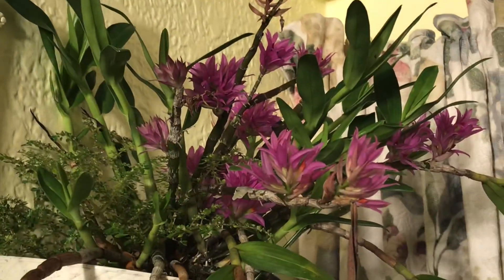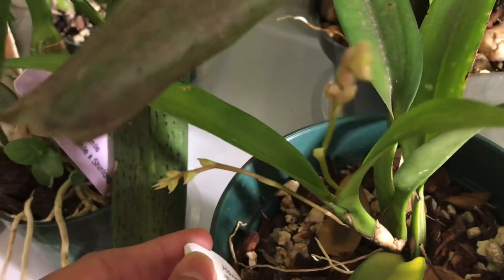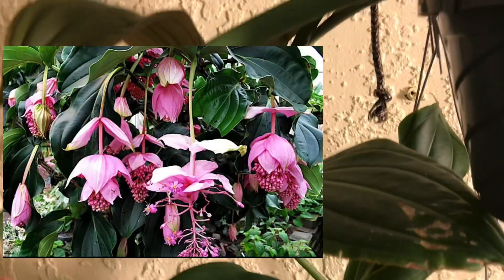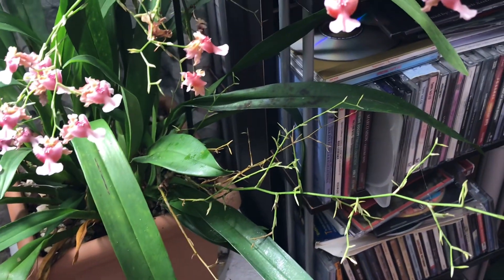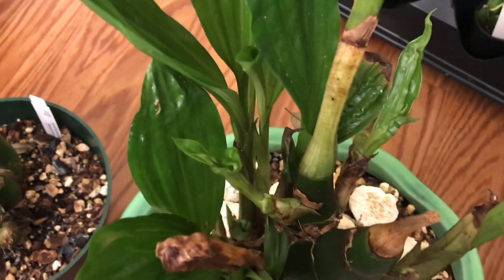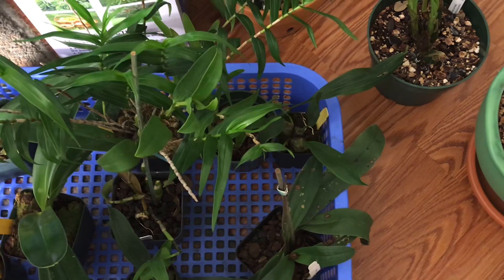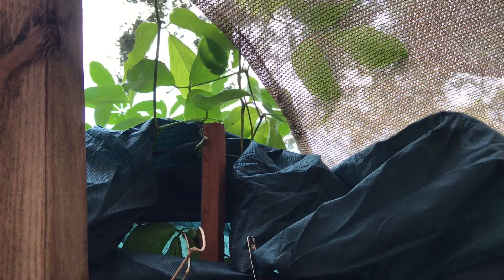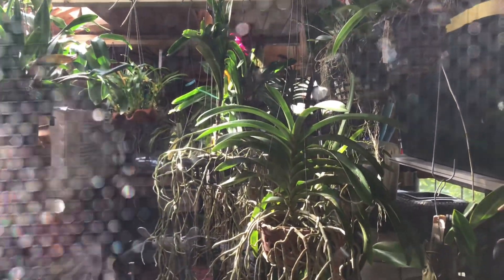How my orchids are doing after 39F or 5 Celsius and updates on other tropical plants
You’ll see plants that are covered and other tropical plants such as Blue Jade vine adapting in my cold temperature, how my Acanthephippium mantinianum is doing and other not too often seen orchids.